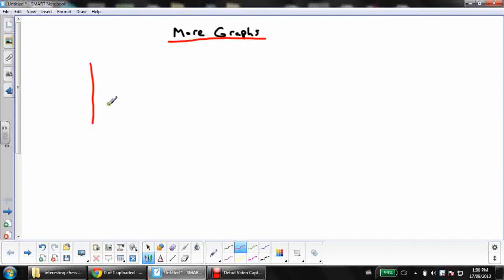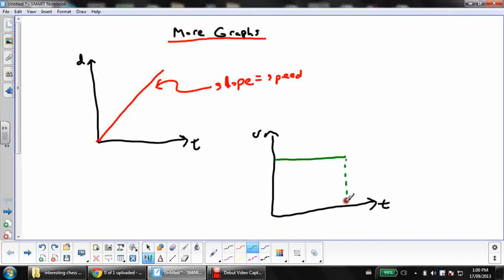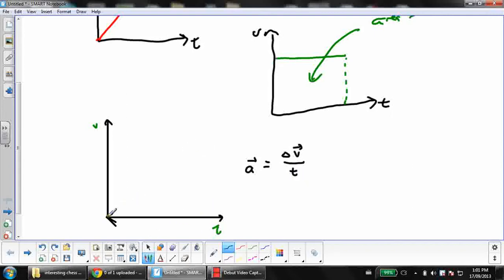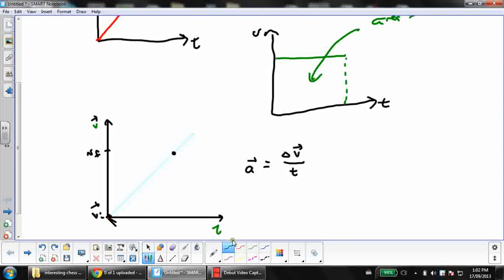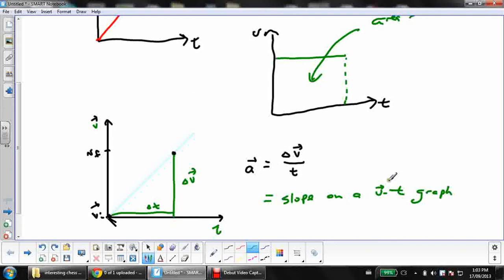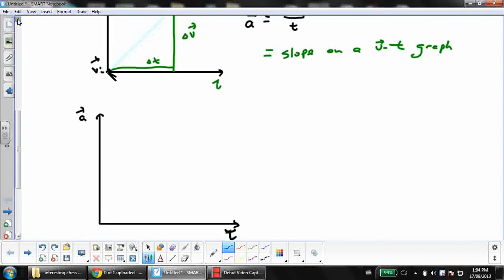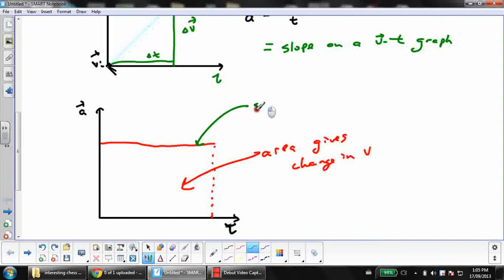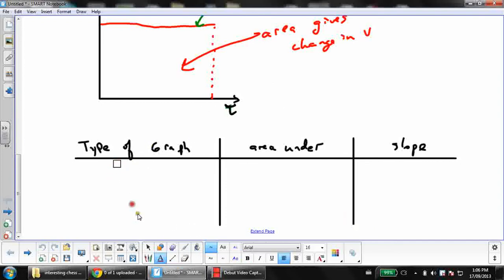5 more info from graphs